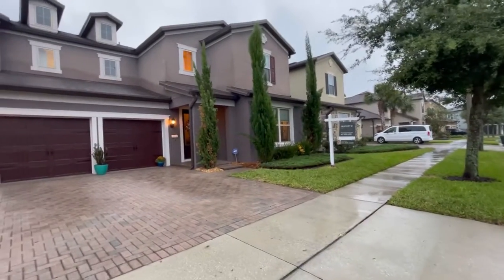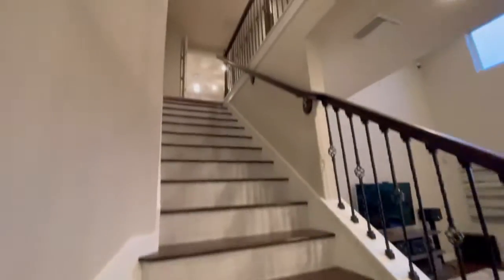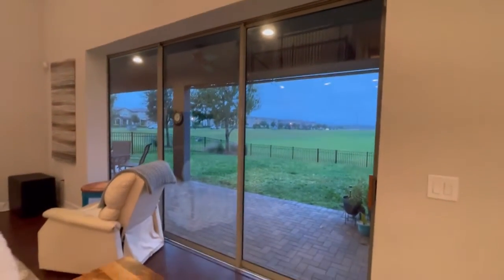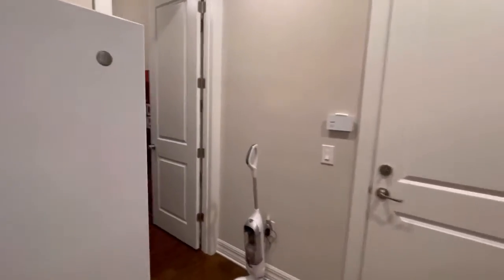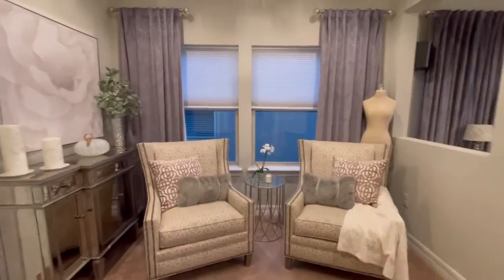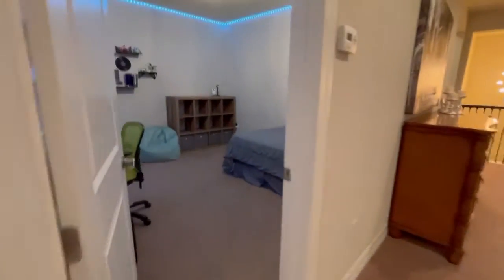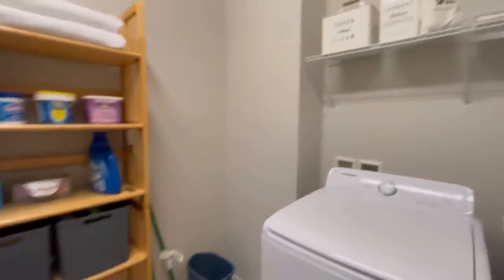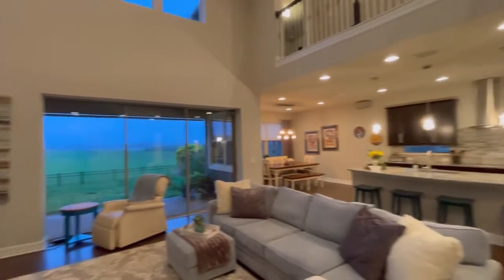Horizon West Quick Home Walkthrough for Miriam and Rod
Lakeview Preserve Community. Pulte Homes.